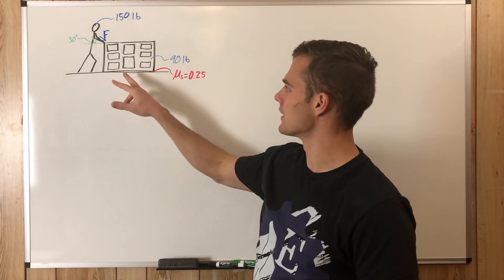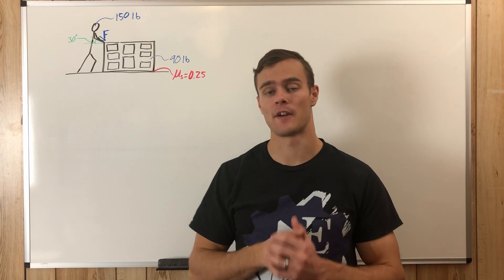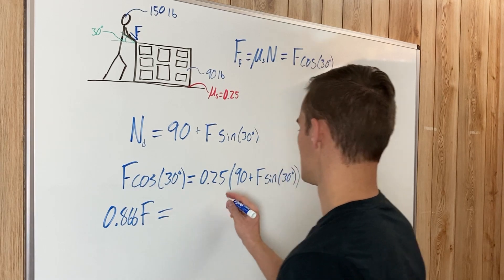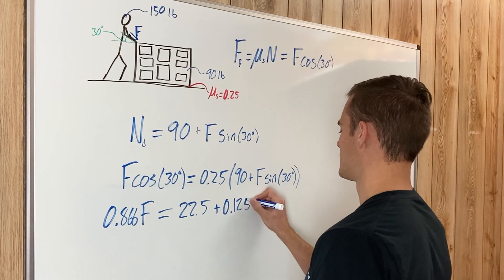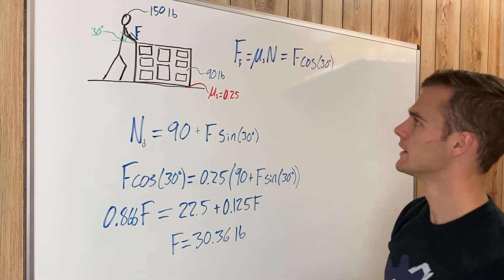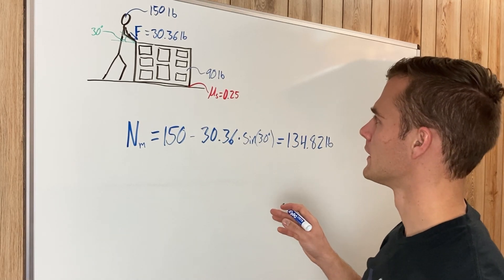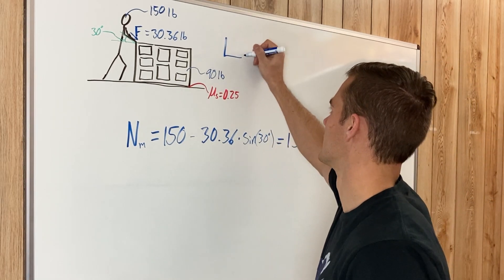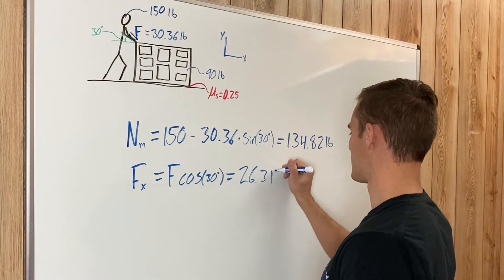FRICTION EXAMPLE PROBLEM // Friction Explained //Equation and Explanation Given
In this video I go through a example problem involving friction. I explain the equation for friction and how it applies and how to solve for the force of friction.